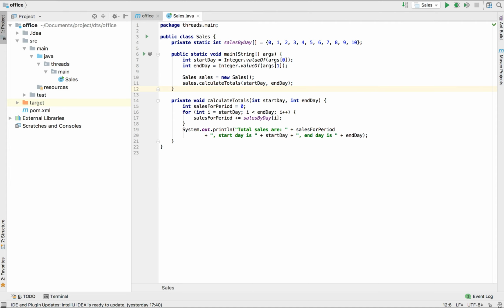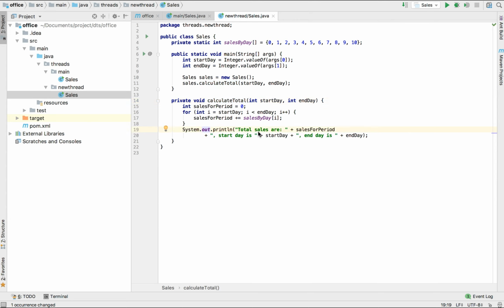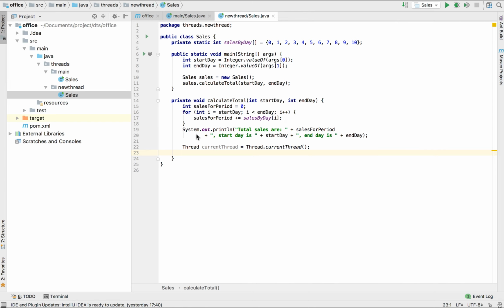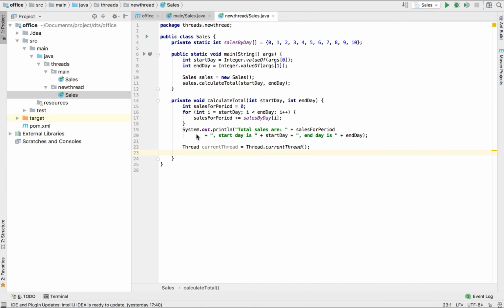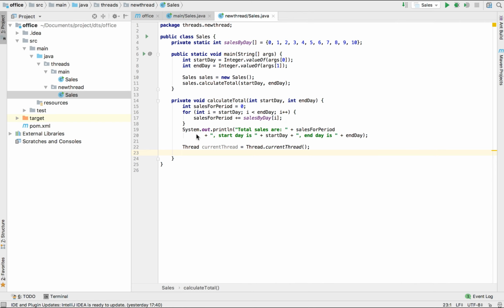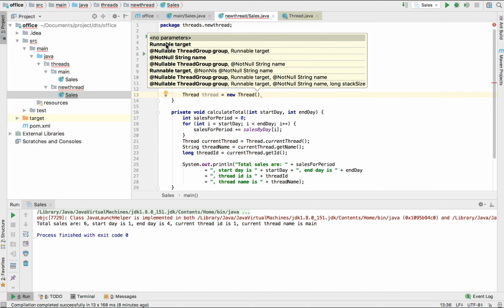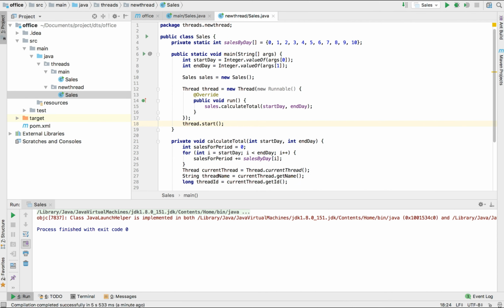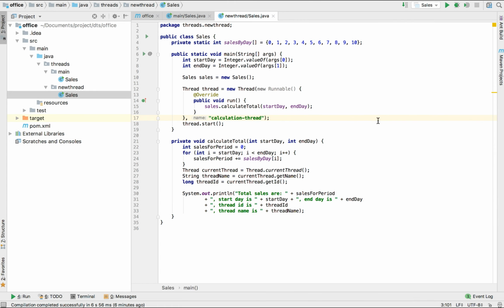How to Create a Thread in Java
In this video we will discuss how to create and start new threads

If you are interested in advanced Concurrent and Multithreaded programming in Java welcome to my course on Udemy